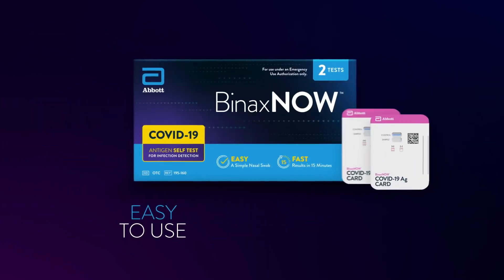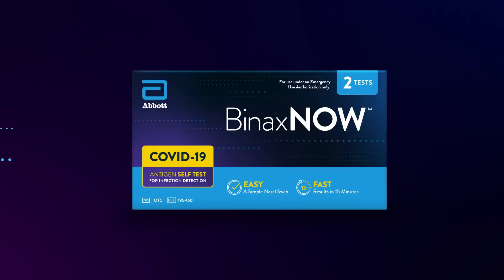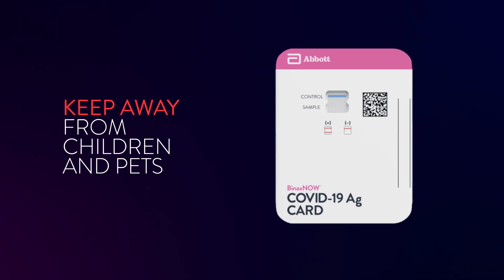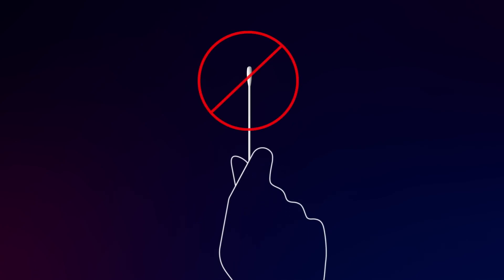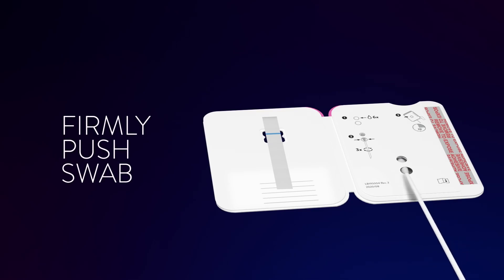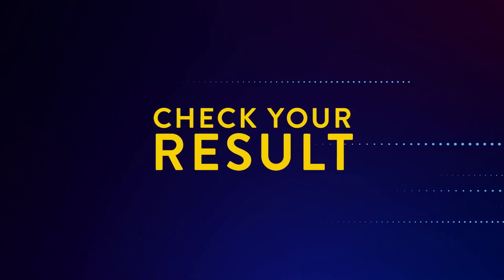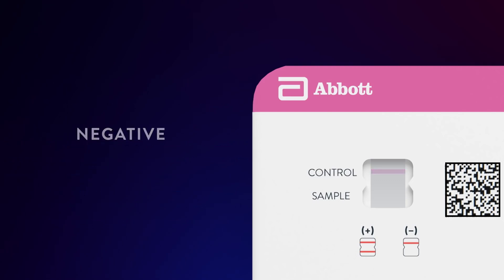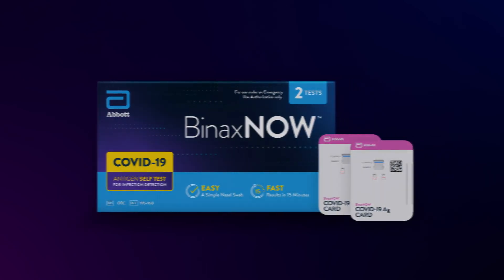How To Use BinaxNOW COVID 19 Antigen Self Test Kit?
BinaxNOW COVID-19 Antigen Self Test Kit is a simple solution for COVID-19 infection detection, with rapid results in the convenience of your home. This test has received FDA Emergency Use Authorization for self-testing without the need to ship samples to a lab or for a prescription from your healthcare provider. This 15-minute test can be completed anytime, anywhere. Simply test yourself twice within 3 days, with at least 36 hours between tests.